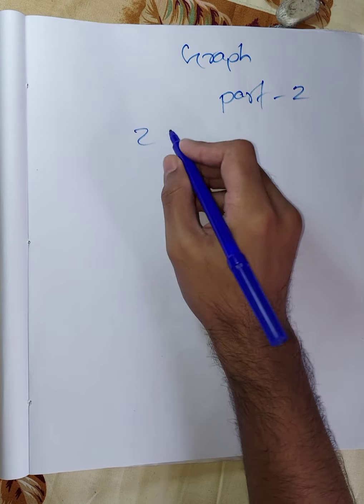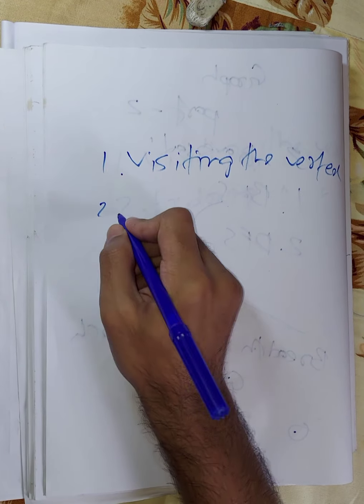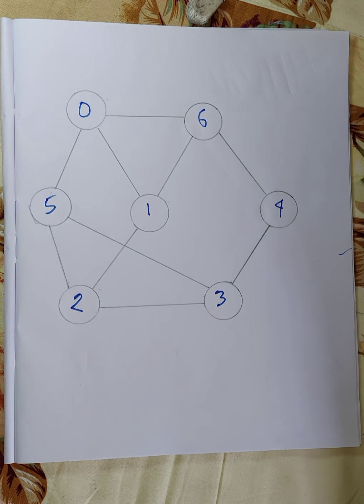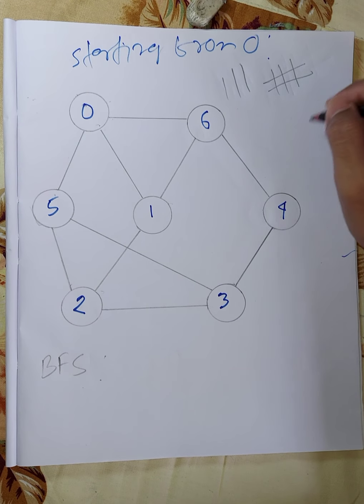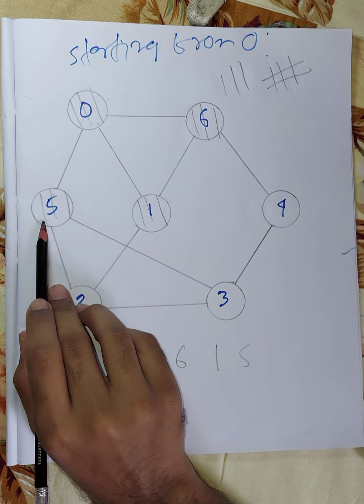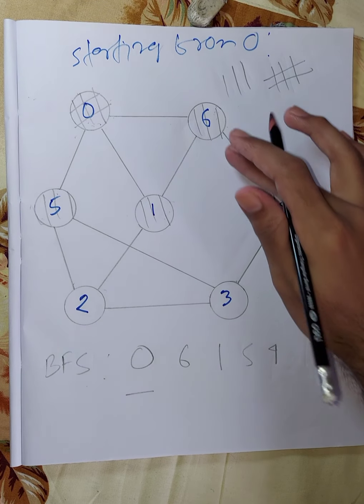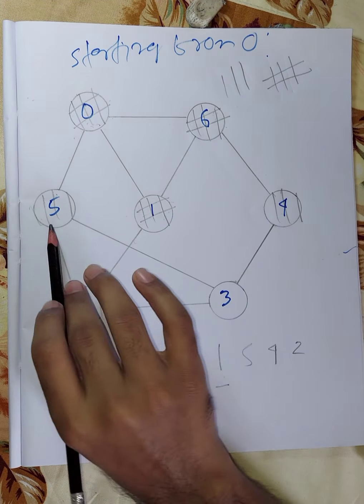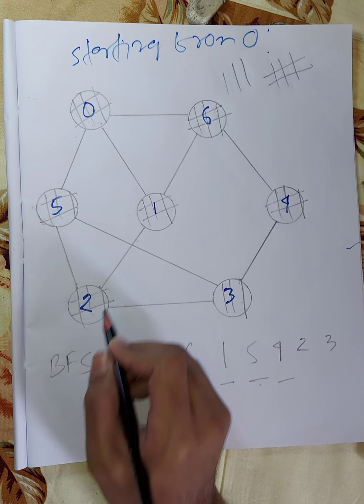BFS (Breadth-first search) by Md. Sajjad Hossain 1922000042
Data Structure
BFS (Breadth-first search)
Graph topic
By Md. Sajjad Hossain 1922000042